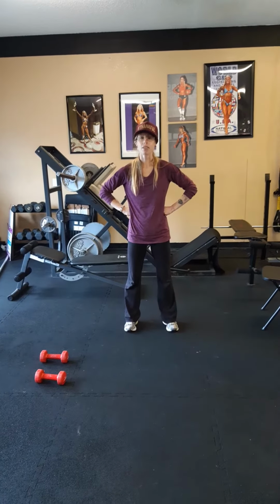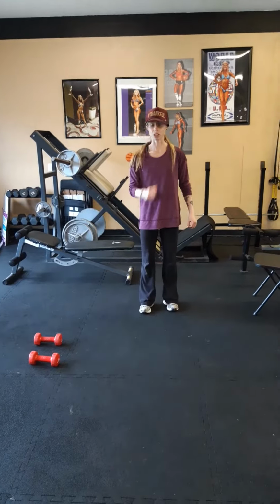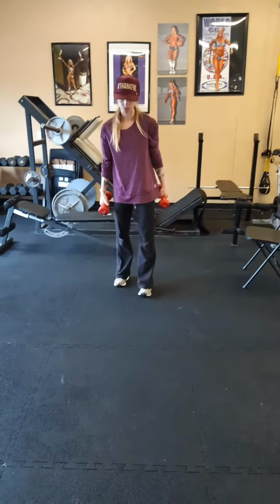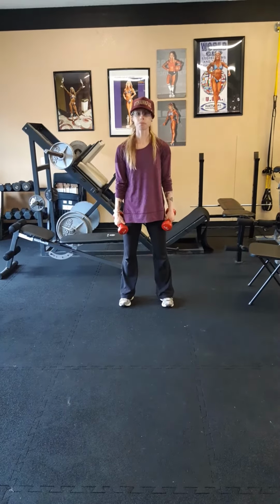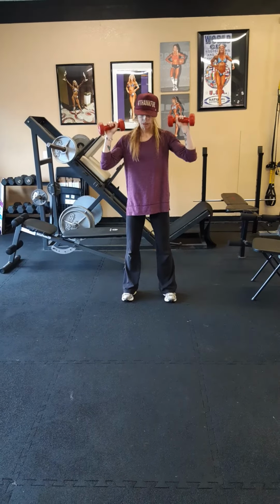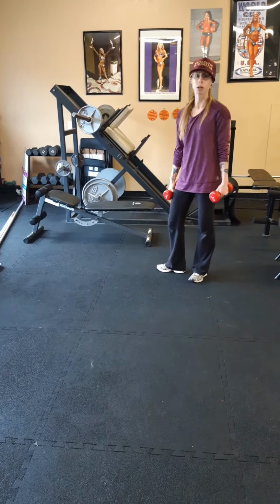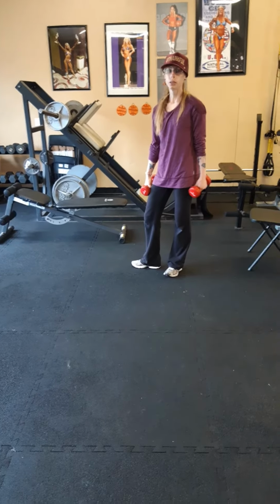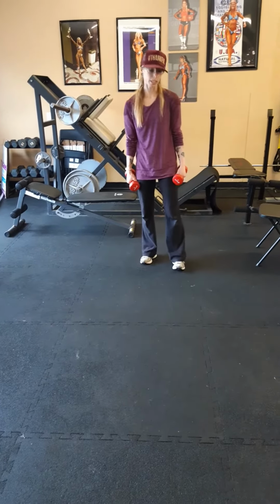Week 4 WEIGHTS Day 5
Every BODY's Fit YouTube Videos
Megan Johnson McCullough
Owner at Every BODY's Fit in Oceanside CA